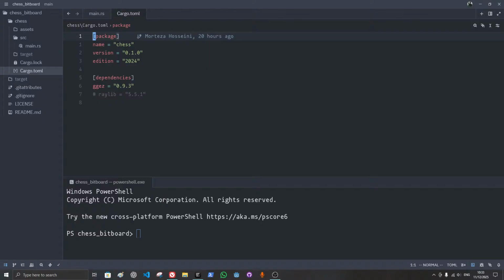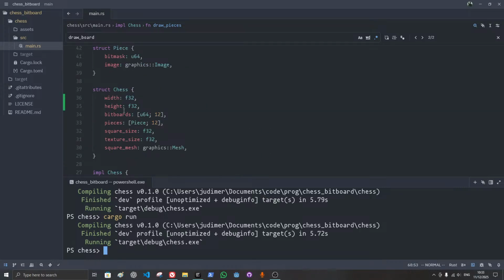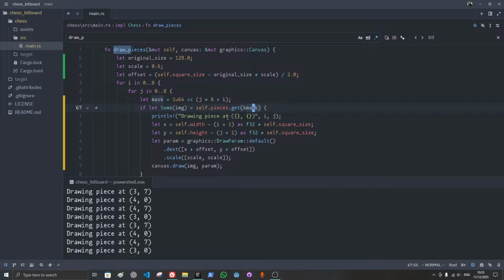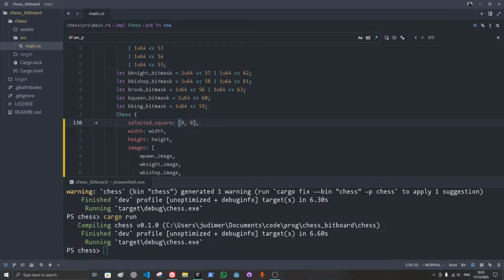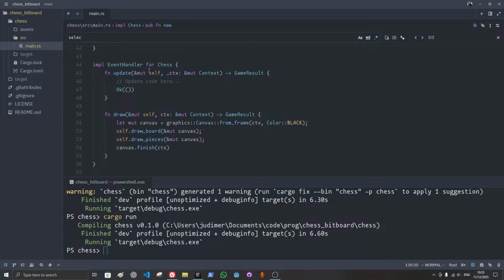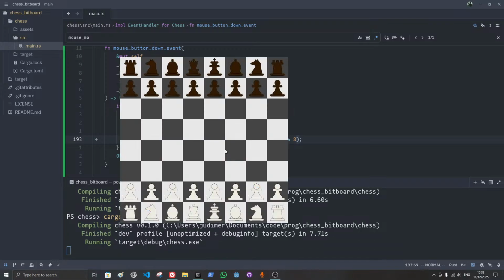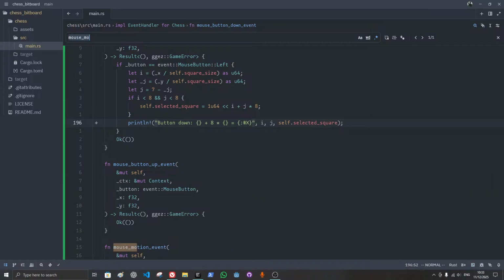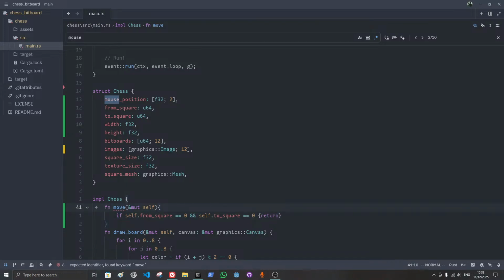Live Coding: Writing a Bitboard Chess Game in Rust 🦀with AI| Part 2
Coding a Chess game from scratch using Rust and Bitboards.

We are swapping standard arrays for 64-bit integers to handle board state and move generation the efficient way. Join the chat to talk about Rust, game dev, and bitwise logic!

Language: Rust
Technique: Bitboards (u64)
Goal: Fully playable Chess game (No AI)